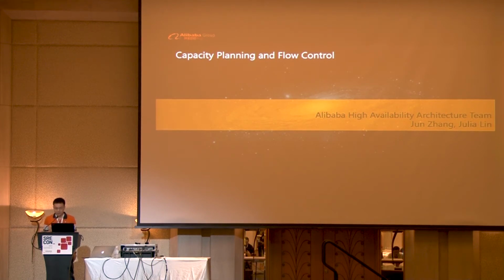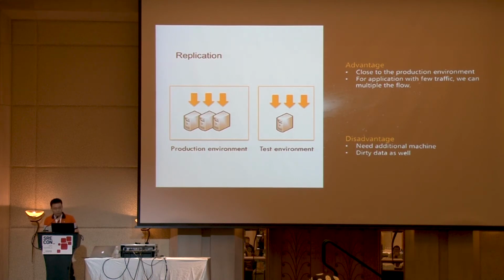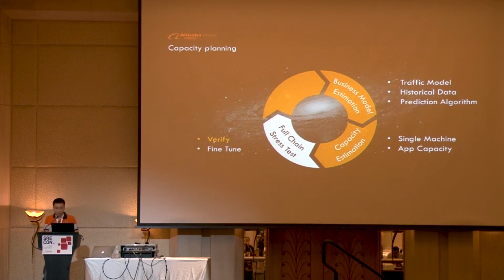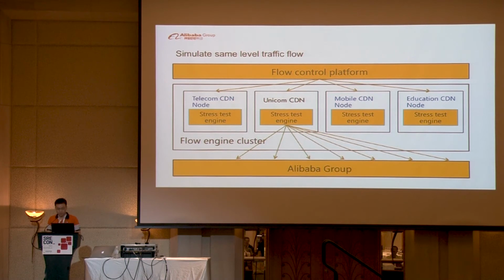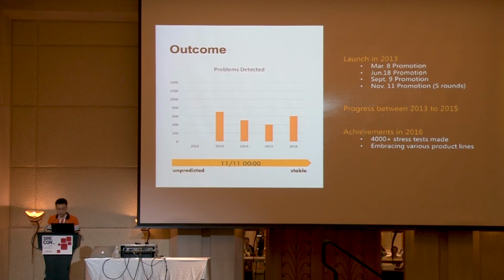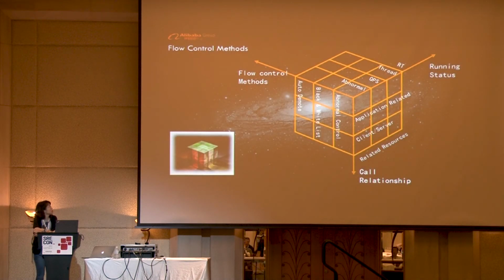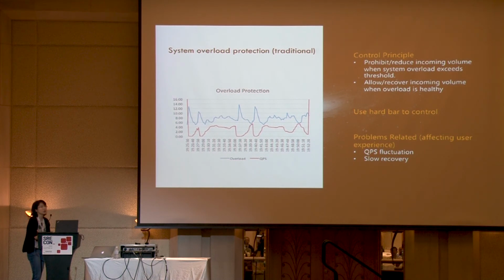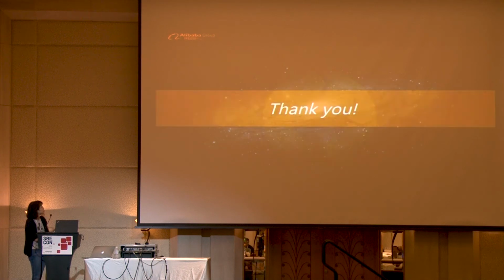SREcon17 Asia/Australia: Capacity Planning and Flow Control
Jun Zhang, Alibaba; Jiajiang Lin

Alibaba has a very rich form of business, behind every business there are many corresponding business systems, each business system is distributed in multiple servers. In such a large distributed system architecture, how to allocate resources to the system becomes a major challenge to site reliability (especially in the dual-11):

How much resources do we need to allocate for each system?
How can we ensure that our resource allocation results are consistent with our final business expectations?
We do a reasonable allocation of system resources through Capacity Planning and ensure that the results of Capacity Planning are in line with business expectations through Full-link Pressure Test.

From this topic you can learn:
1. Capacity Planning methods and how does Alibaba do Capacity Planning exactly
2. Technical implements of Full-link Pressure Test which is the most important weapon for site reliability in Alibaba